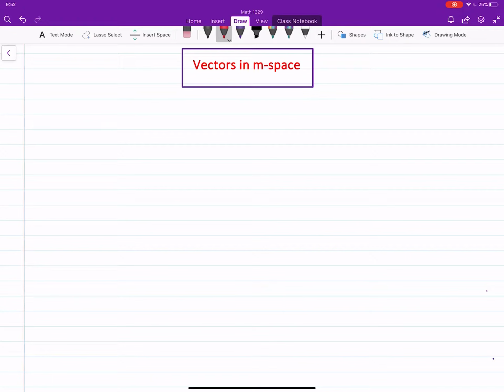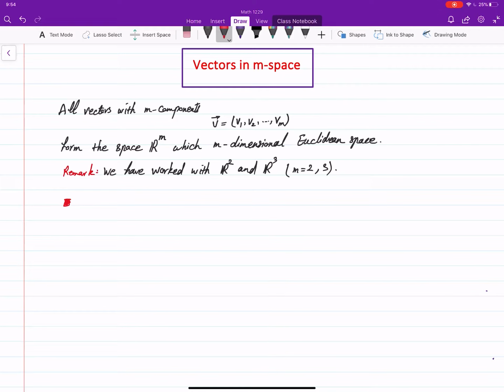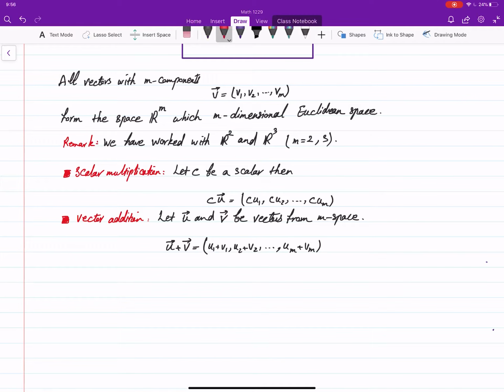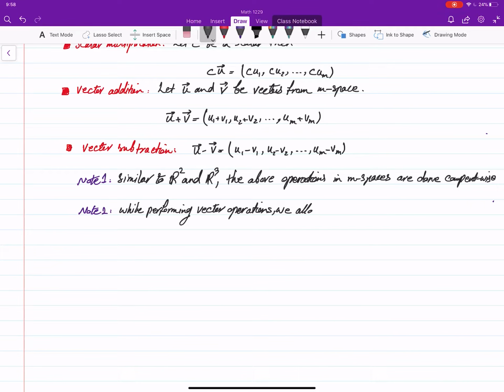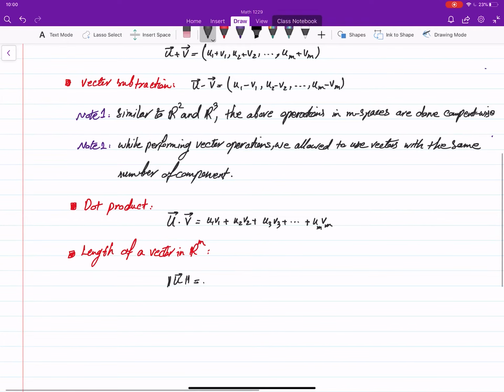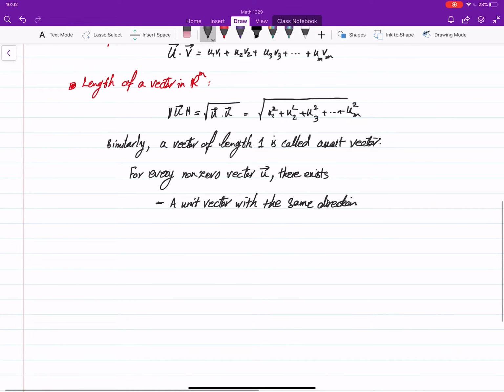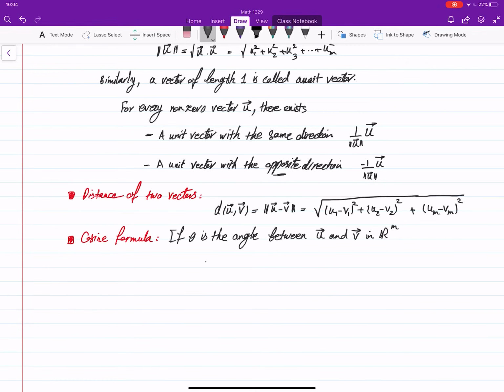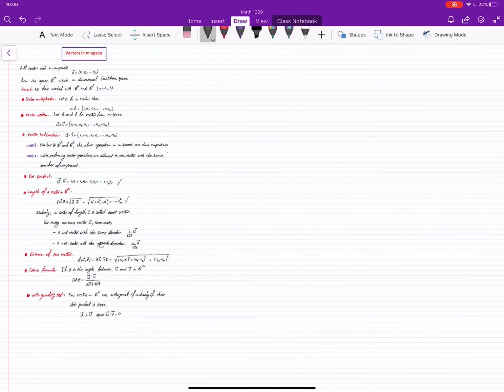Labtube-(Elementary Linear Algebra)- Vectors in m-space